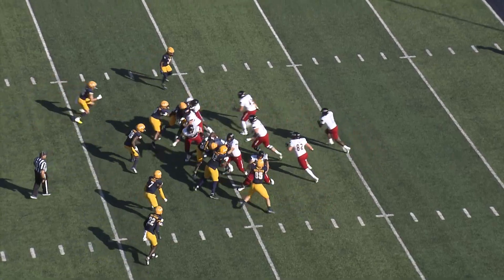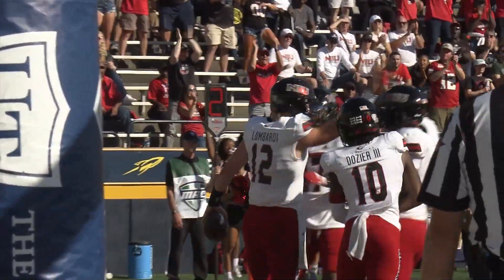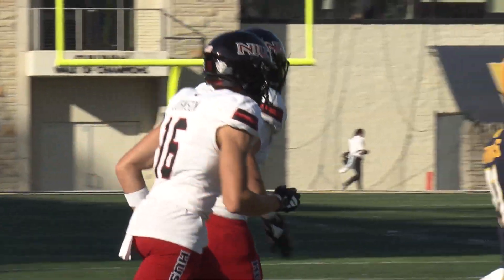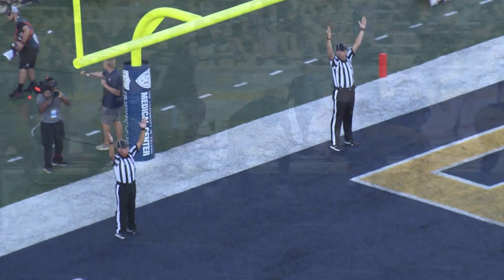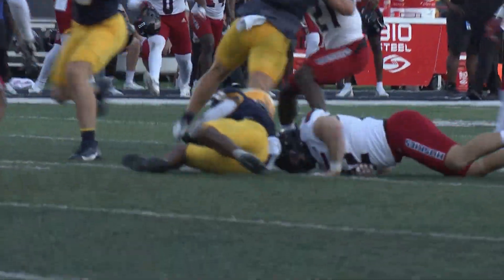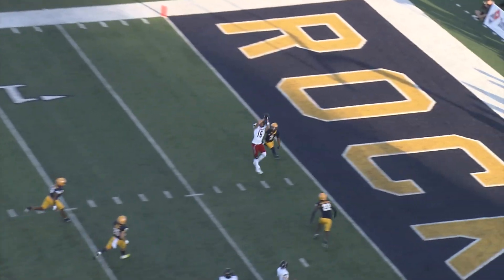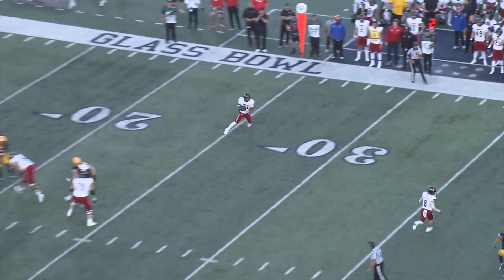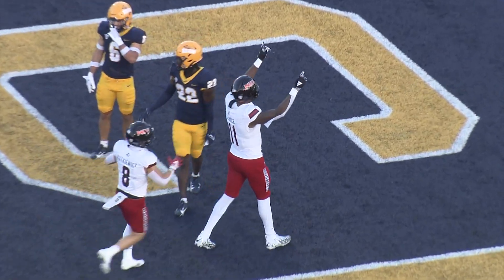2023 NIU Football Highlights - Toledo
NIU took the defending MAC champions Toledo down to the wire last Saturday at the Glass Bowl, but the Rockets stopped the Huskies' final drive for a 35-33 win. The Huskies amassed a season-high 444 yards of total offense with quarterback Rocky Lombardi throwing for 258 yards and two touchdowns. Running Back Antario Brown rushed for 152 yards on 16 carries. Safety Nate Valcarcel returned a fumble 50 yards for a touchdown.